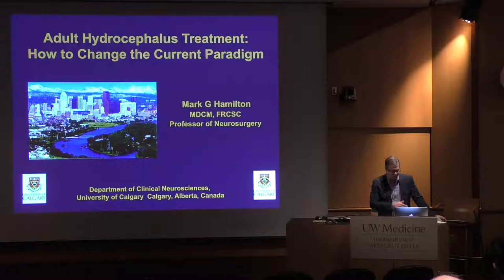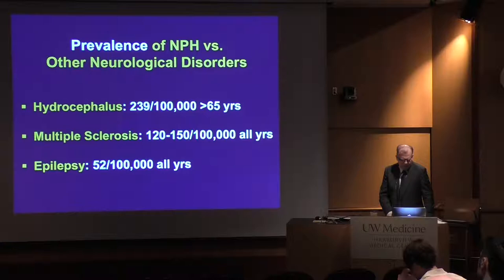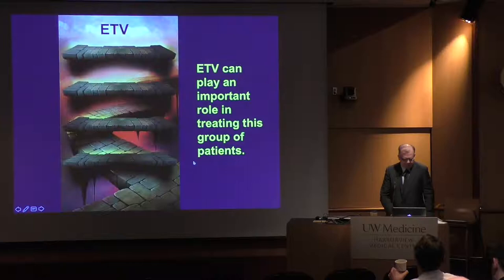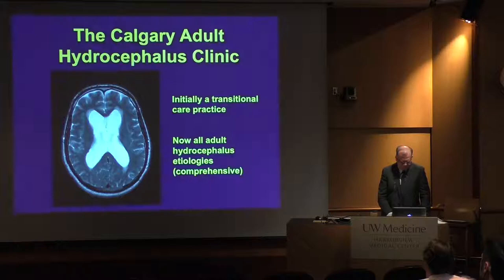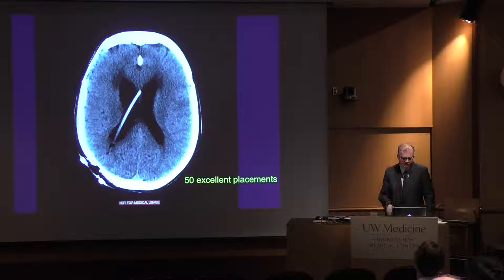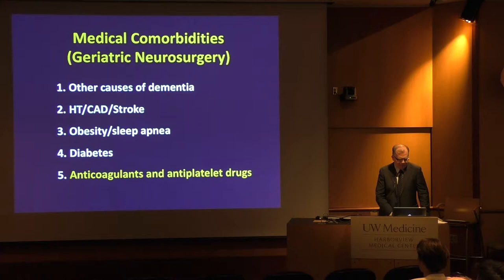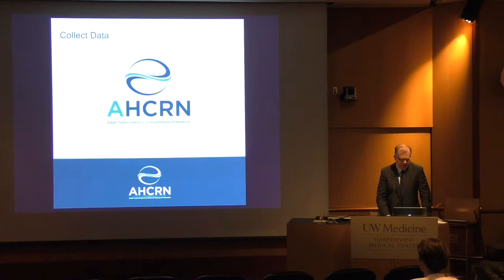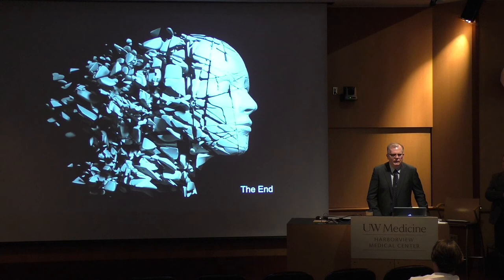Mark Hamilton, M.D. - Adult Hydrocephalus Treatment: How to Change the Current Paradigm